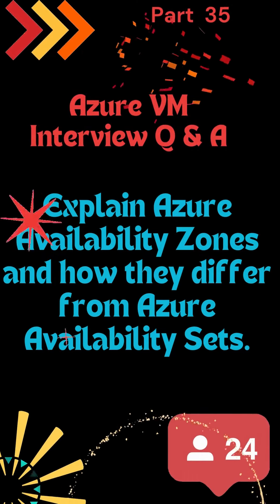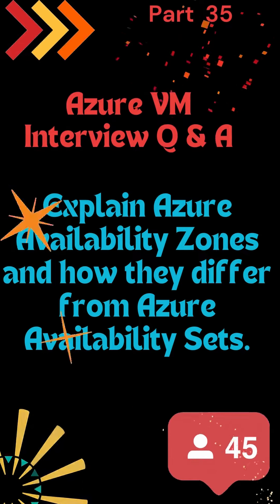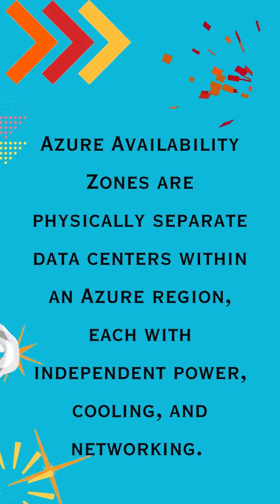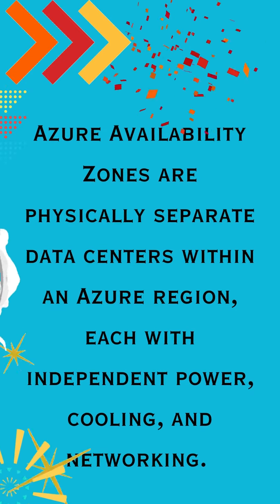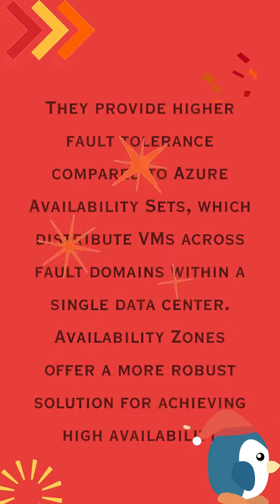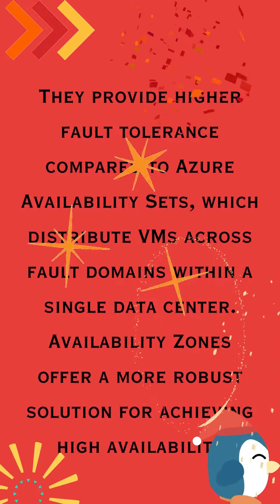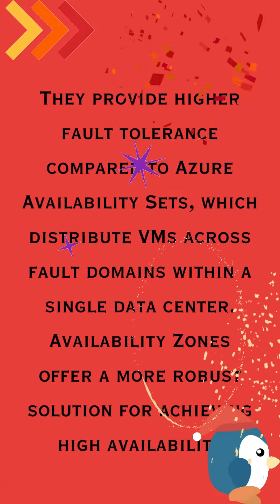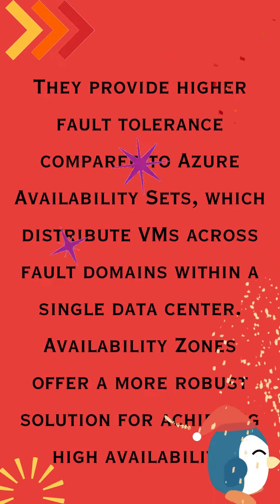Azure Virtual Machine Interview Q & A Part 35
Welcome to our comprehensive guide on Azure Virtual Machine interview questions and answers! Whether you're preparing for a job interview, expanding your knowledge, or brushing up on your Azure VM skills, this video is designed to provide in-depth insights into common interview scenarios.

In this video, we'll cover a wide range of topics, including Azure VM deployment strategies, best practices for scalability, virtual machine scale sets, fault tolerance in Availability Zones, disk encryption, networking considerations, and much more. Our expert answers will not only help you understand these concepts but also equip you with the knowledge to confidently respond to technical questions during your interview.

🔍 Topics Covered:

Azure VM Deployment Strategies
Virtual Machine Scale Sets
Availability Zones and Fault Tolerance
Disk Encryption Best Practices
Networking Considerations in Azure VMs
Automation and Scripting Techniques
Update Management and Monitoring Tips
🚀 Whether you're a seasoned professional or just starting with Azure, this video aims to enhance your understanding of Azure Virtual Machines and prepare you for success in interviews.